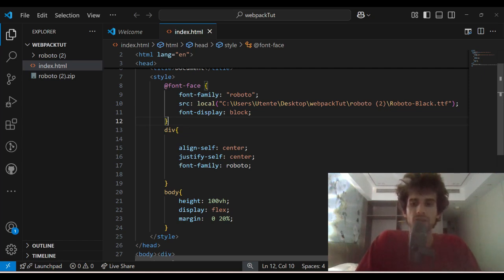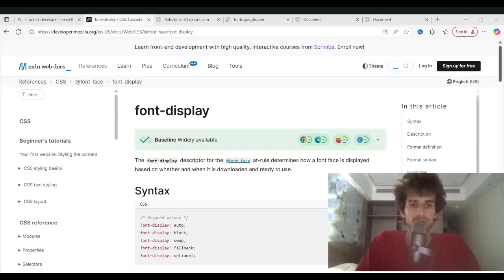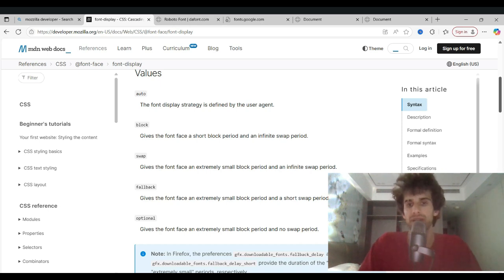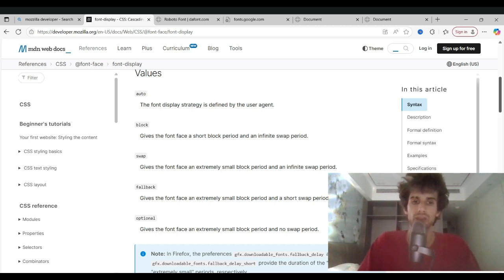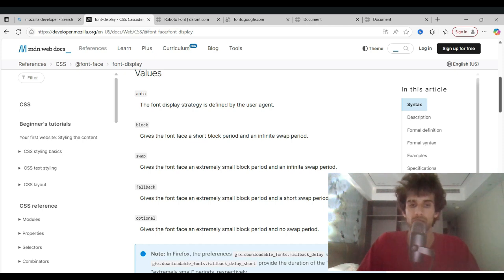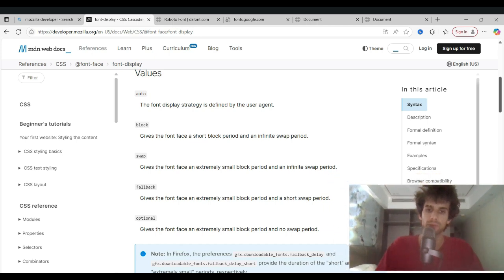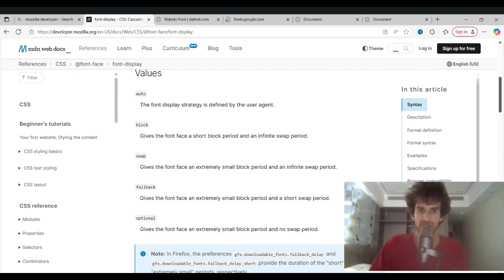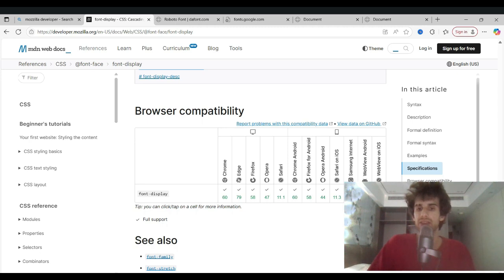Swap /Block period explanation(font-display)